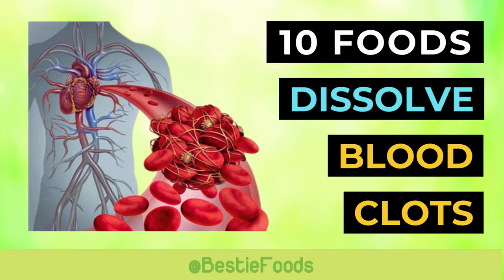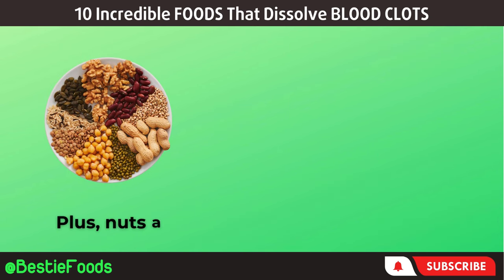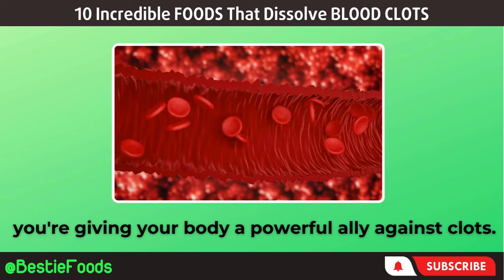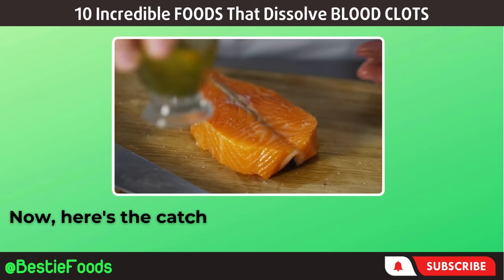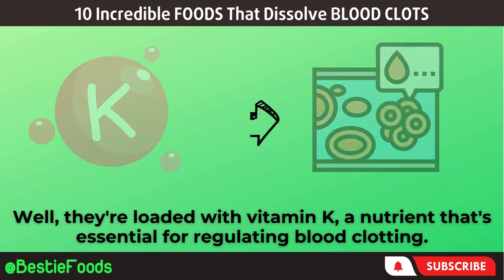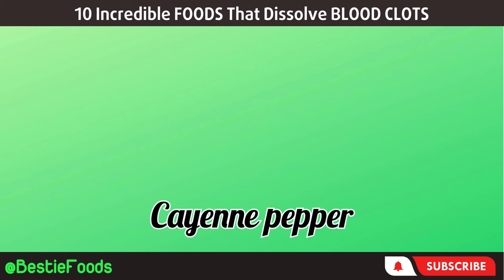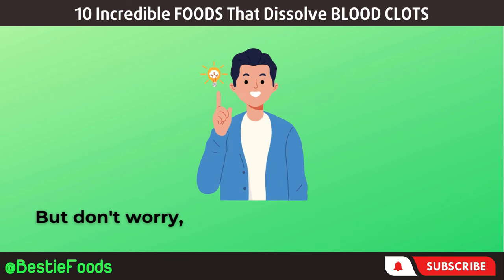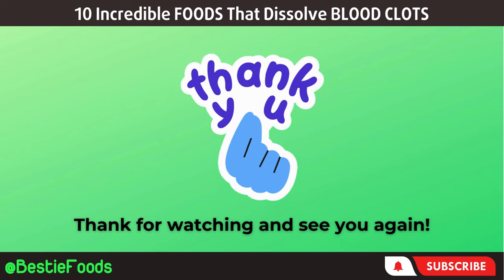DON'T WORRY about BLOOD CLOTS - Eat these foods to dissolve blood clots naturally - Bestie Foods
Welcome to our informative video on the "10 Best Foods to Dissolve Blood Clots"! Are you looking for natural ways to improve your cardiovascular health and reduce the risk of blood clots? Look no further! In this video, we unveil a list of delicious and nutritious foods that are scientifically proven to dissolve blood clots and promote better circulation.
From leafy greens to fatty fish, we explore a variety of wholesome ingredients that pack a powerful punch against clot formation. Learn how everyday kitchen staples like olive oil, dark chocolate, and cayenne pepper can become your allies in maintaining optimal blood flow and preventing clotting.
Our expert insights break down the unique properties of each food and how they contribute to dissolving blood clots. Discover the secret behind the clot-busting abilities of nuts, seeds, turmeric, citrus fruits, green tea, oats, and more!
Whether you're a health enthusiast or someone seeking natural remedies for cardiovascular wellness, this video is your ultimate guide to harnessing the healing power of food. Say goodbye to clots and hello to a healthier, happier you!
Don't miss out on this essential information – watch now and take the first step towards a clot-free lifestyle! Let's dissolve those blood clots together!